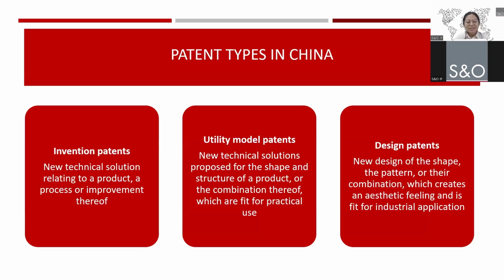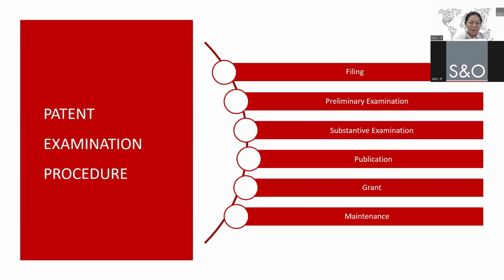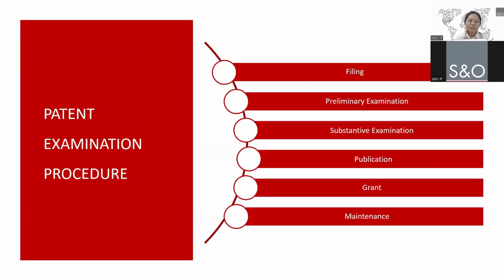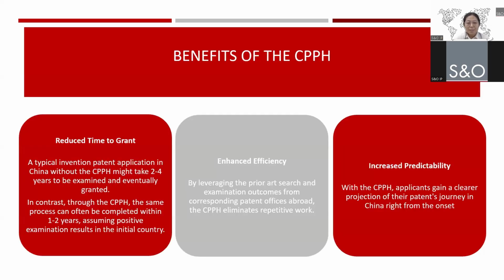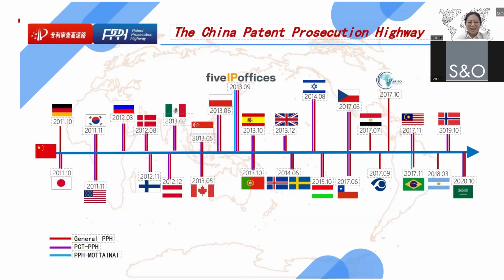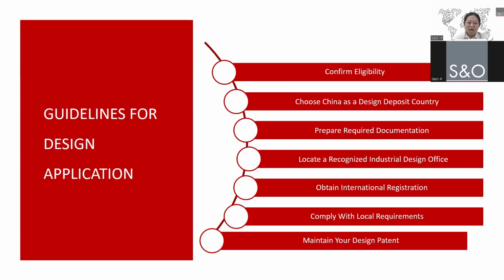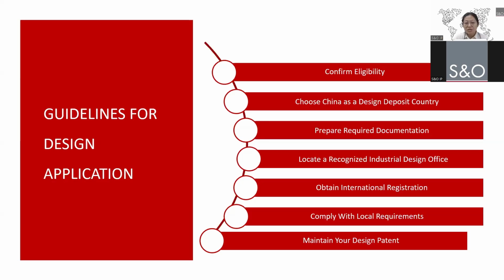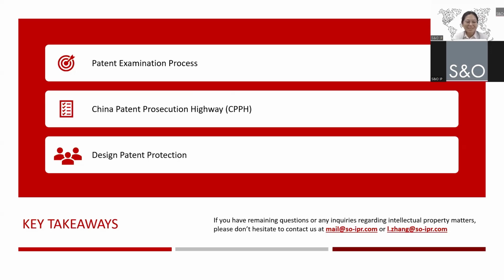S&O IP Webinar: Navigating IP Protection - Patent Registration in China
Prepare yourself with key strategies for navigating patent registration in China.

During this webinar, you will gain insights into:

- General introduction to patent application and examination procedure in China.
- Advantage for using Patent Prosecution Highway (PPH) to protect your patent.
- Guidelines for applying for design patent via Hague Agreement.